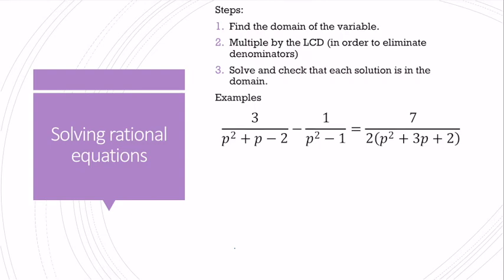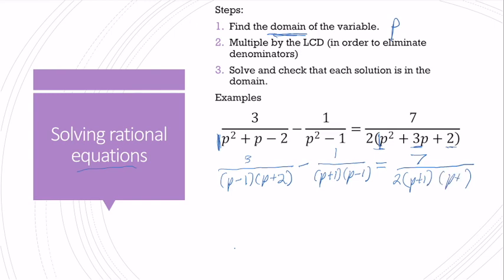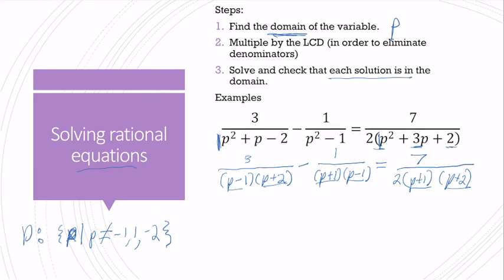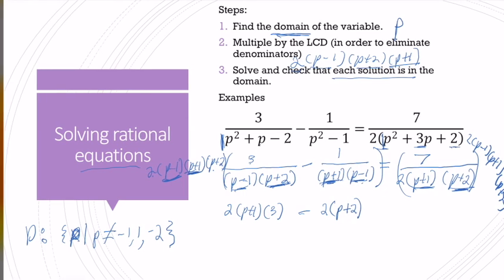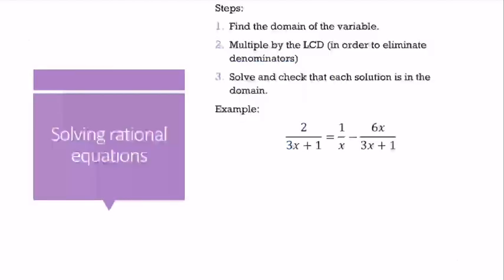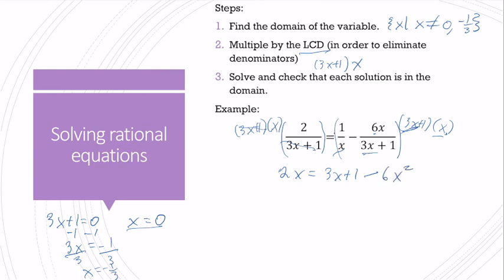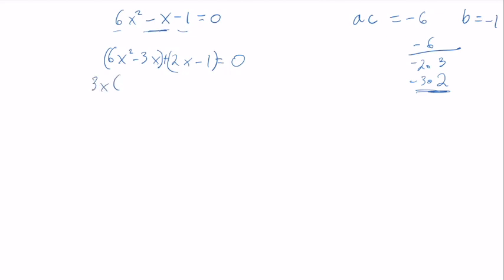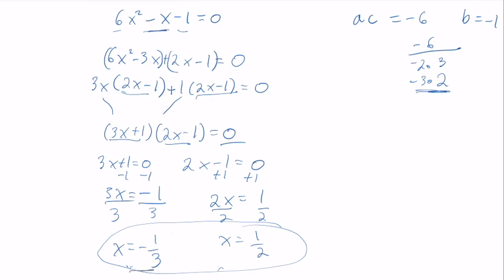College algebra: Section 6.4 part 2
This video covers Section 6.4 Part 2, Solving Rational Equations,  for College Algebra with Integrated Review, at Fontbonne University